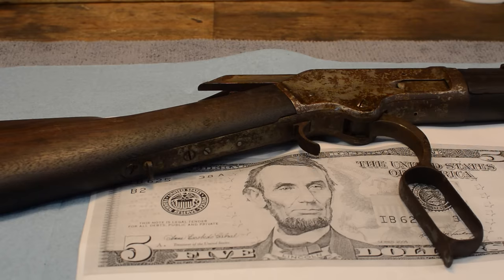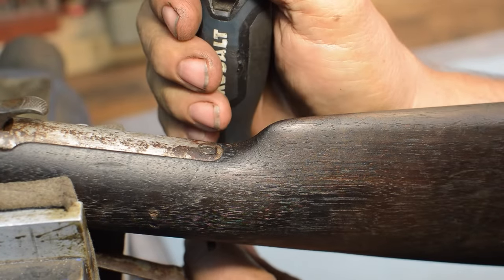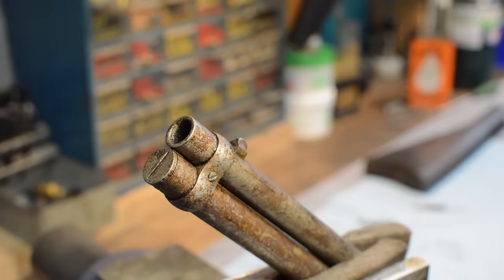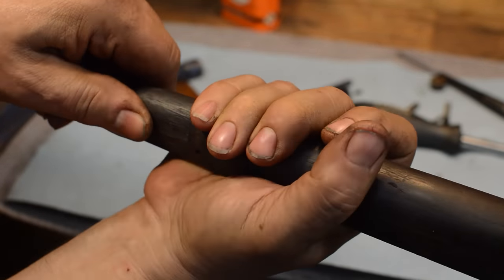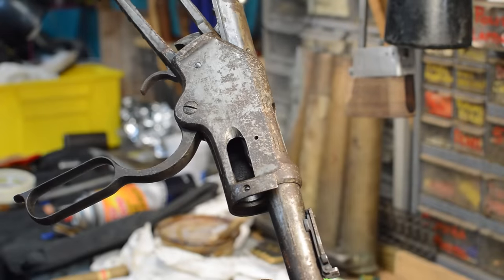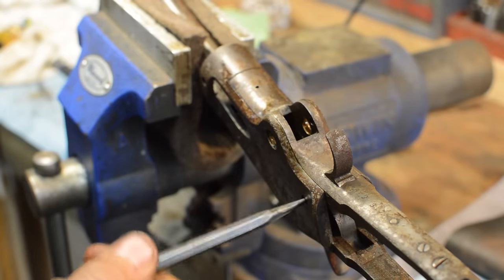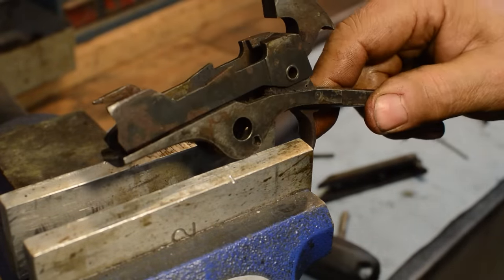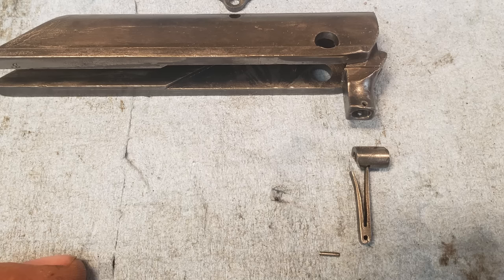Anvil 104: Colt/ Burgess "Light Carbine" resurrection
Trashed, rusted, RARE lever gun. Where do you even begin?  We tear her down and talk about how to proceed. THEN, do we get to the missing parts...What we show is not a tutorial. If you do not posses the skills to perform at this level, do NOT attempt. Support us